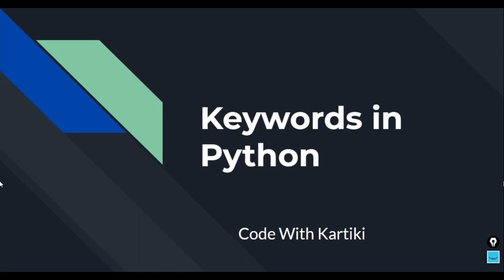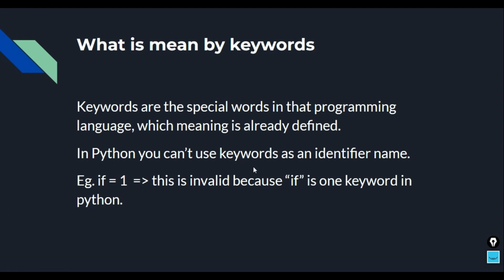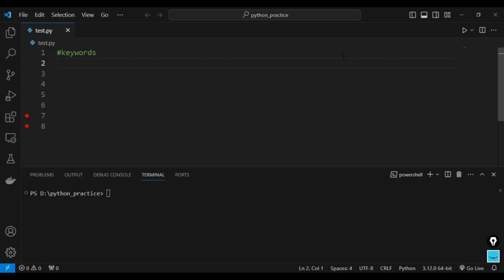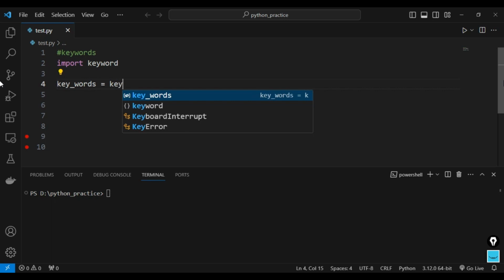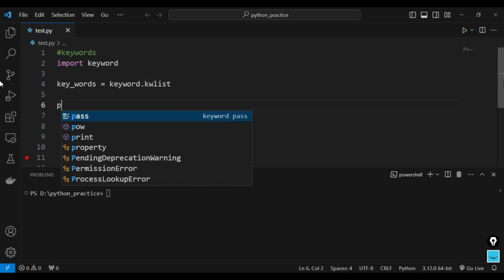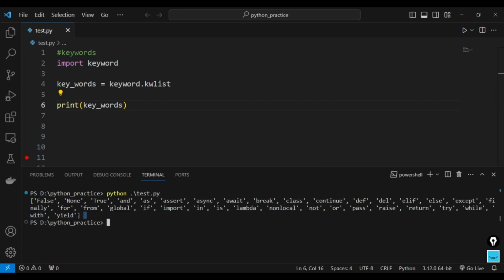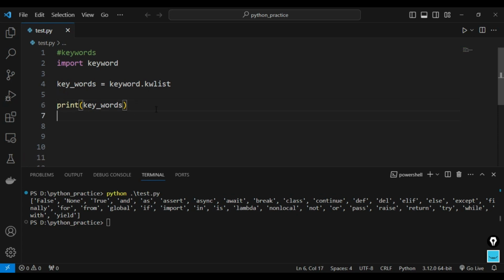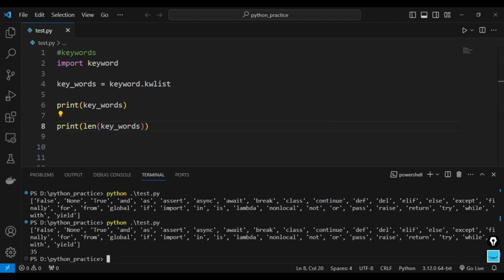Keywords in python-034